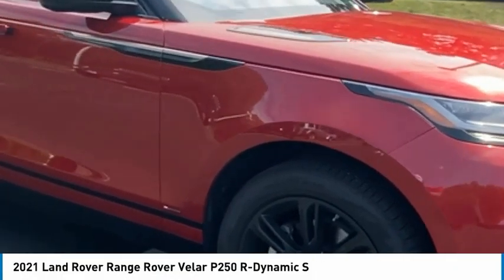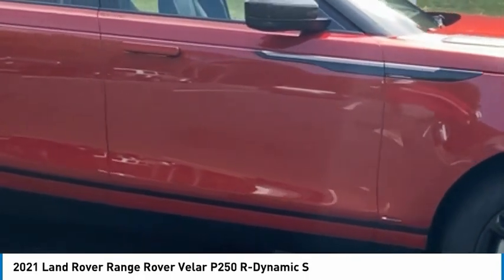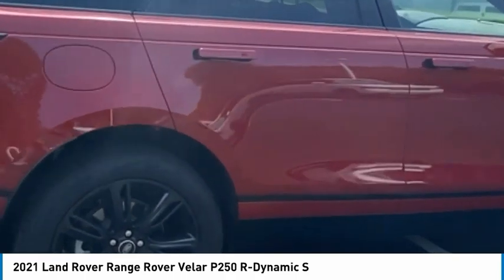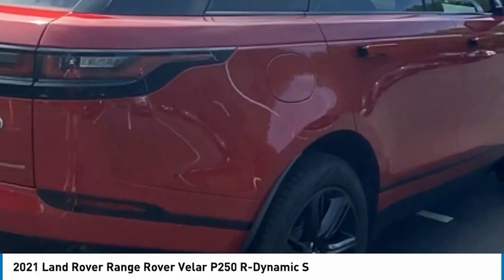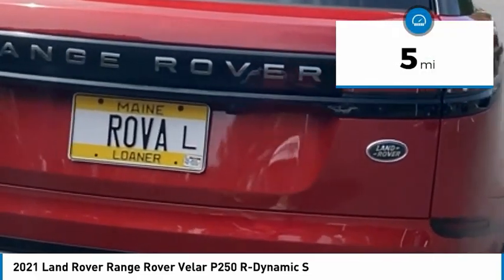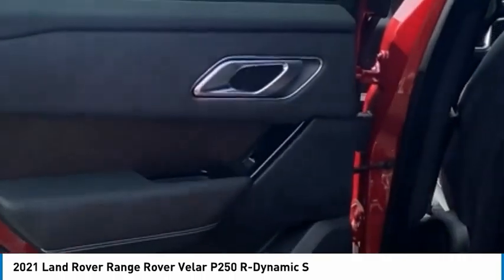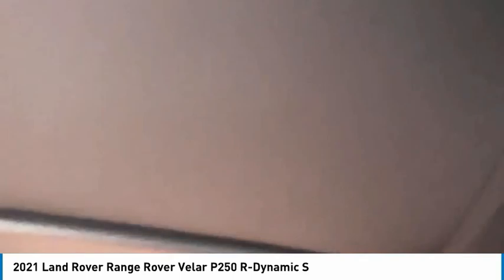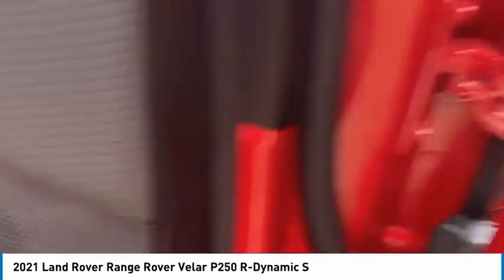2021 Land Rover Range Rover Velar LR1045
2021 Land Rover Range Rover Velar P250 R-Dynamic S

* Free Home Delivery *, * Contactless Purchase Available *, Navigation, Bluetooth, Remote Start, Keyless Entry, Power Sunroof, Leather Interior, Steering Wheel Mounted Audio Controls, Blind Spot Detection, Back up Camera, Power Liftgate, Heated Windshield, Heated Seats, Range Rover Velar P250 R-Dynamic S, 4D Sport Utility, 2.0L I4 Turbocharged DOHC 16V LEV3-SULEV30 247hp, 8-Speed Automatic, 4WD, Red, Eby Perf Gr Lth W/Eby Int, 11 Speakers, 14-Way Front Seats w/Driver Memory, Apple CarPlay & Android Auto, Auto High-beam Headlights, Auto tilt-away steering wheel, Auto-dimming door mirrors, Auto-dimming Rear-View mirror, Exterior Parking Camera Rear, Front dual zone A/C, Garage door transmitter, Headlight cleaning, Heated door mirrors, Illuminated entry, Memory seat, Navigation system: Connected Navigation PIVI Pro, Perforated Grained Leather & Suedecloth Seat Trim, Power door mirrors, Power driver seat, Power Liftgate, Power moonroof, Power passenger seat, Radio: Meridian Sound System (380W), Remote keyless entry, Split folding rear seat, Steering wheel memory, Steering wheel mounted audio controls, Turn signal indicator mirrors, Wheels: 19 5 Spoke Satin Dark Grey.brbrRed 2021 Land Rover Range Rover Velar P250 R-Dynamic S 4WD 8-Speed Automatic 2.0L I4 Turbocharged DOHC 16V LEV3-SULEV30 247hpbrbr21/27 City/Highway MPG